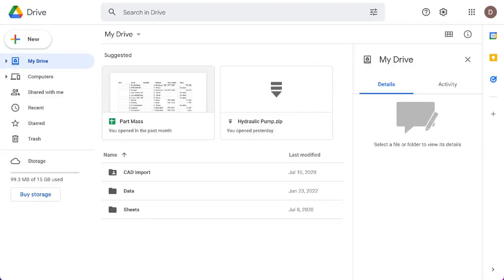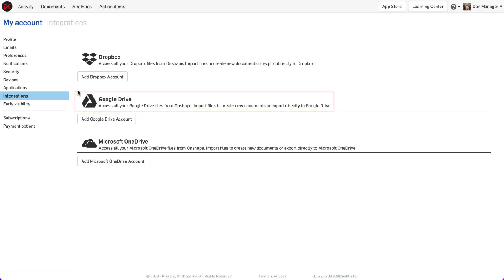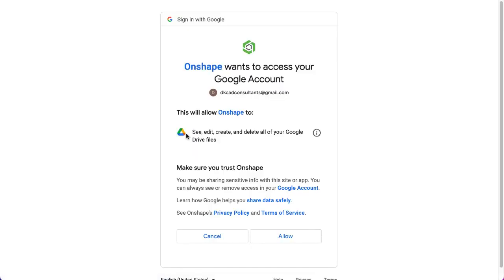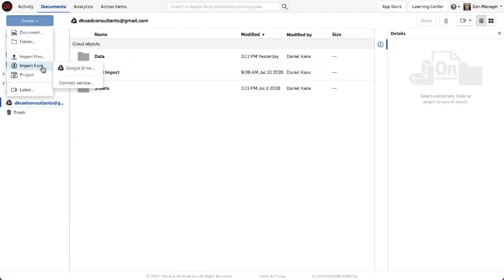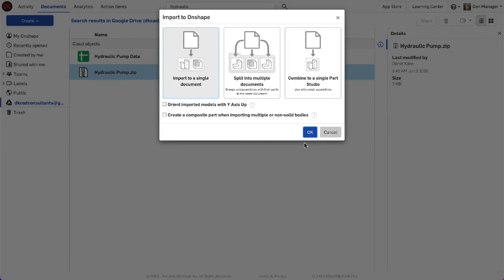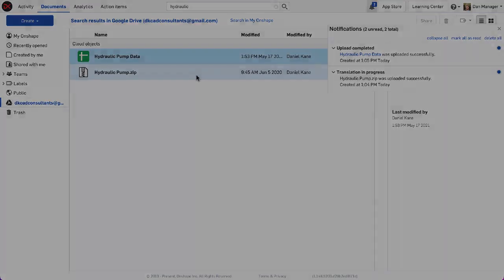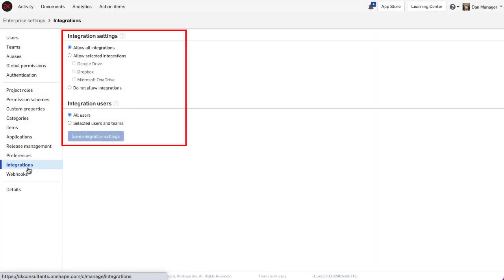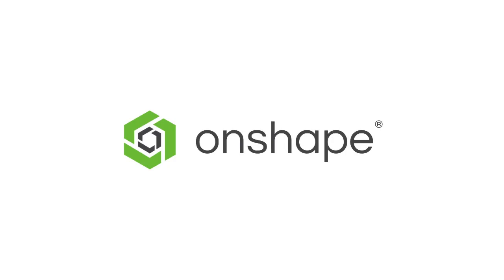Tech Tip: Integrating with Cloud Storage Providers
In this Tech Tip, learn how to integrate Onshape with your cloud-based business systems like Google Drive, Dropbox, and Microsoft OneDrive. Additionally, you could also take a look at our blog post on this topic